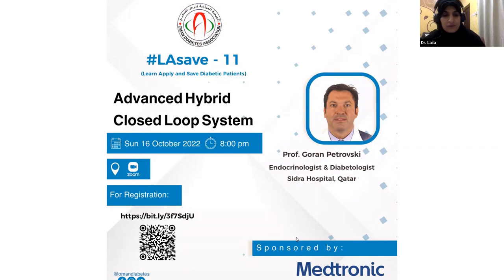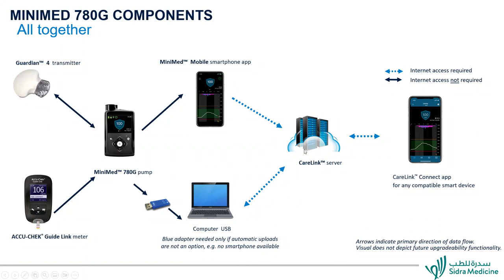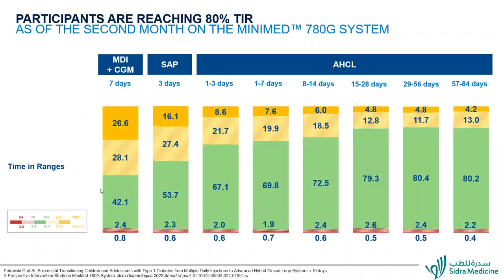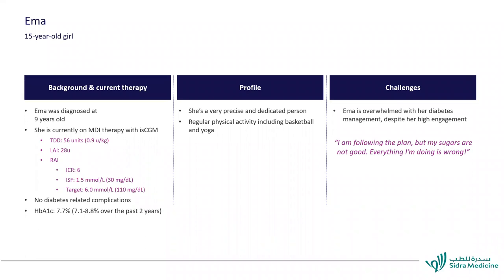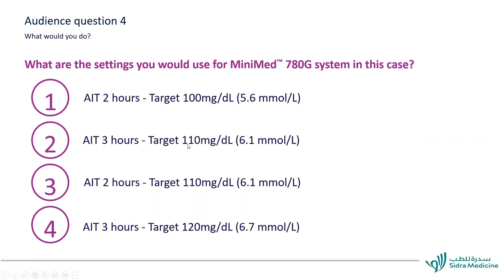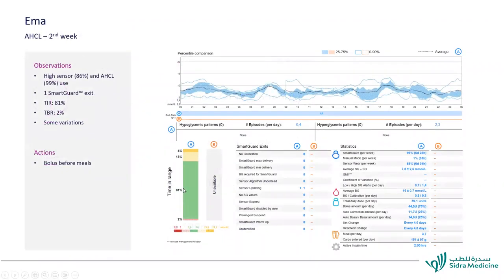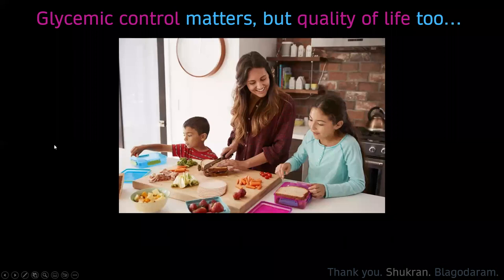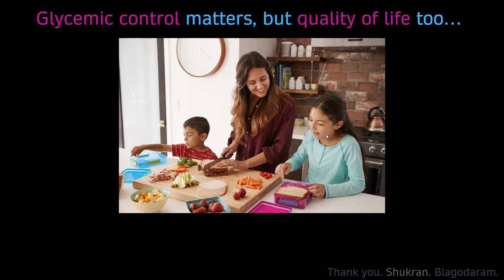Advanced Hybrid Closed Loop System - Zoom Webinar